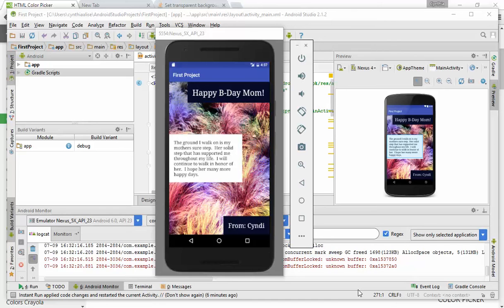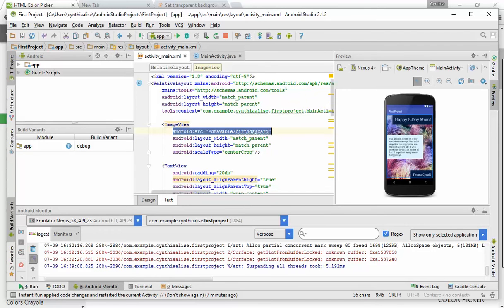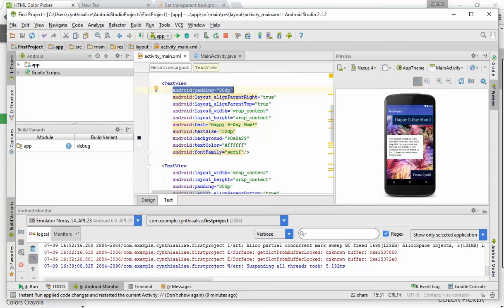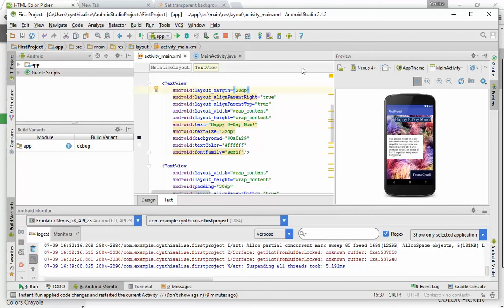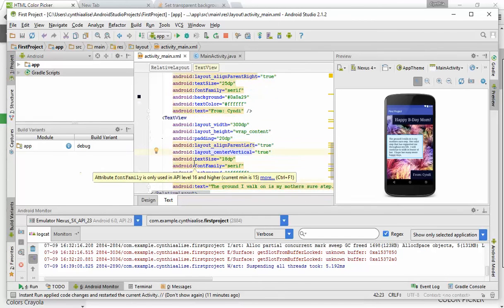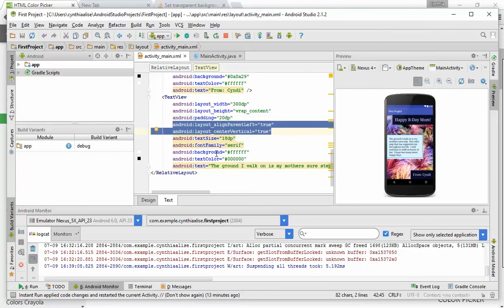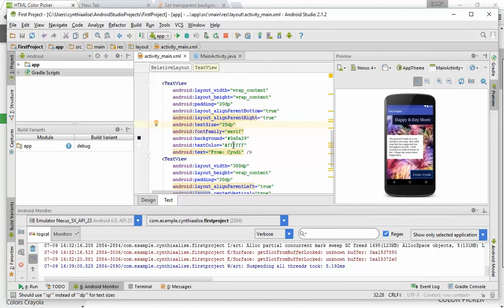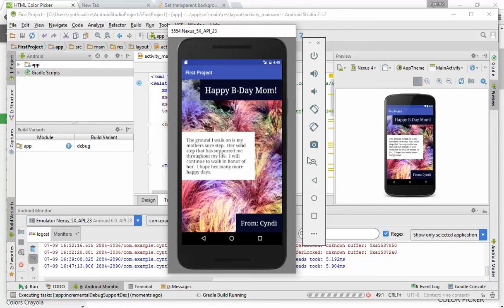Short Demo of Styling XML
This was created for a udacity assignment.